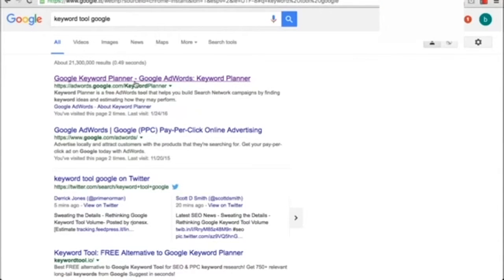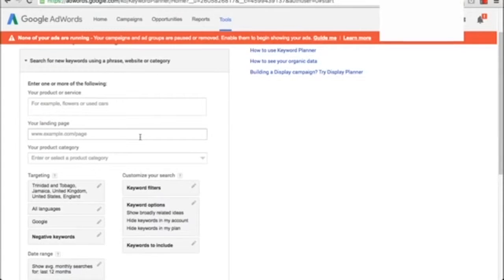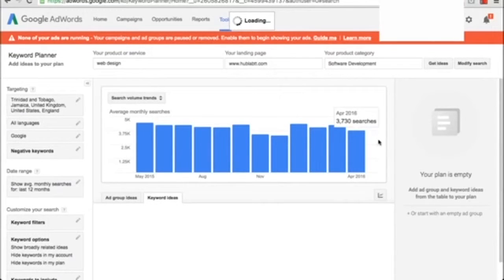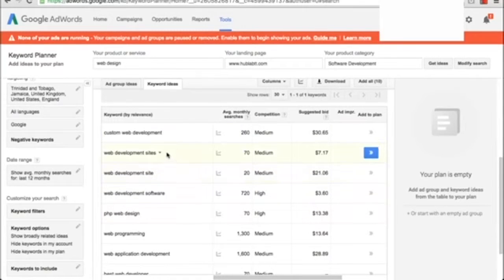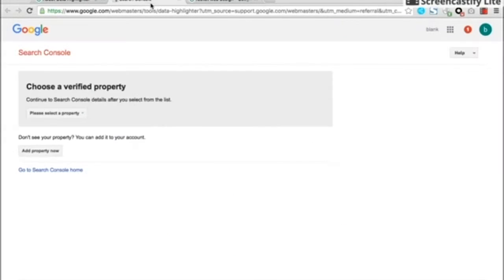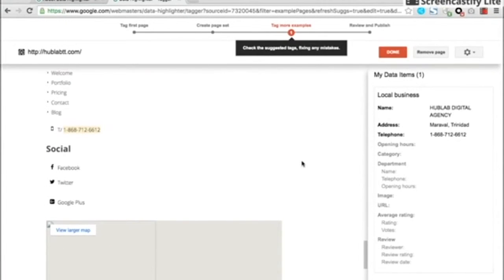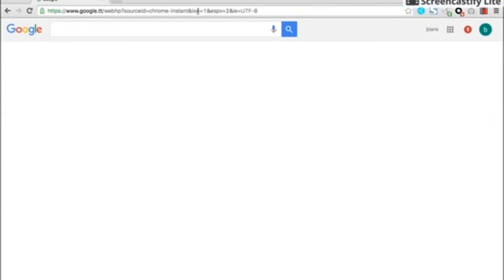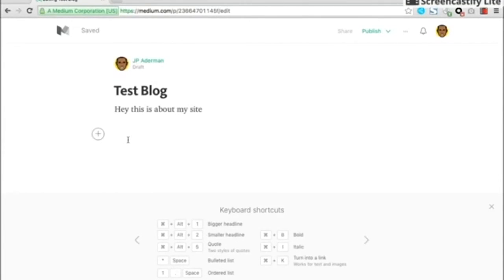3 Secret Hacks To Boost Website SEO - Analyser Tool & Highlight Tool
Search engine ranking tips and hack tutorial.
ALL tips are ethical.
So many of these SEO tips aren't shared by the other bloggers and companies either because they're too large to care for them, small companies are unaware of the SEO tricks and some people just don't share them.
I made this video so everyone can use some of the nifty tricks stated to improve their search rankings online.